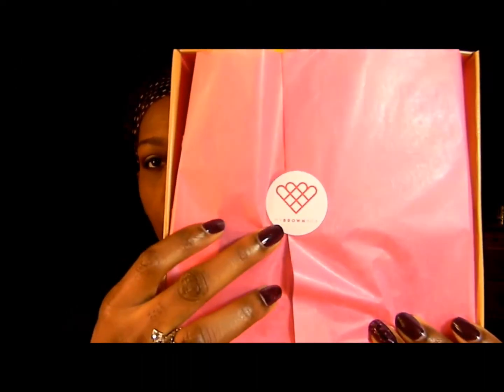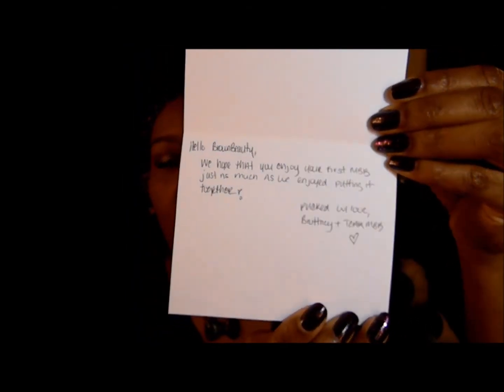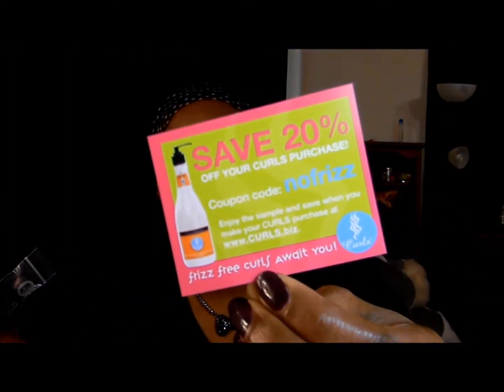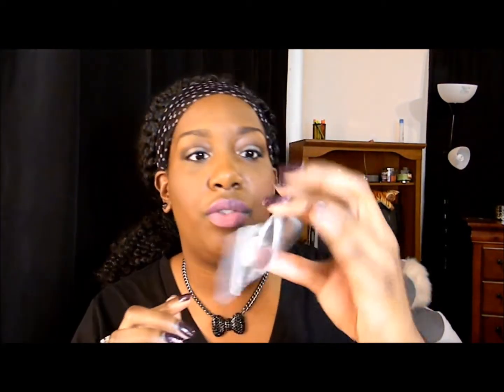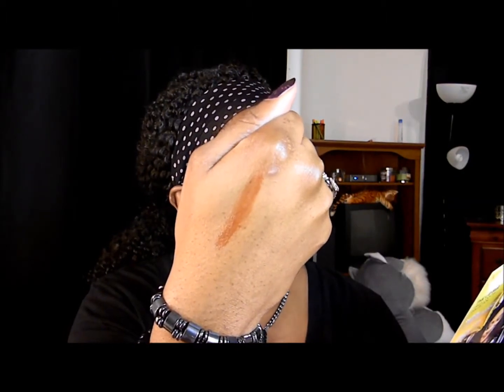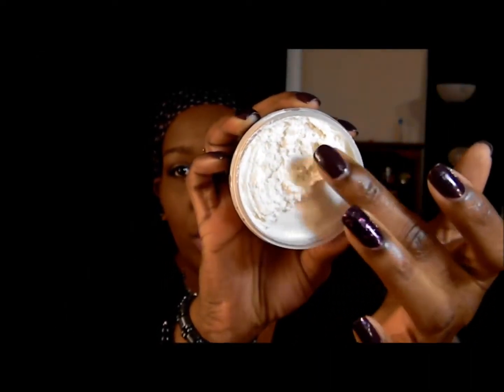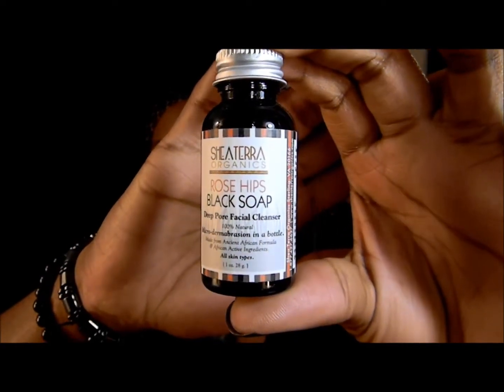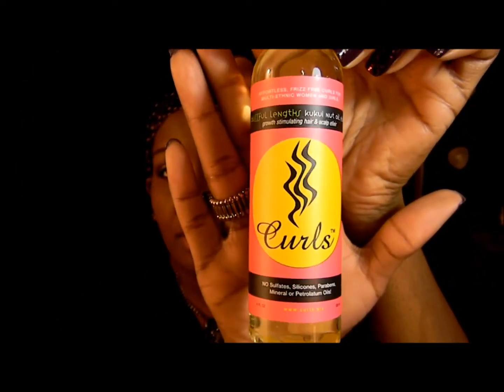First Ever My Brown Box Unboxing!!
If you have any questions, please leave them in the comments!!! TTYL =)